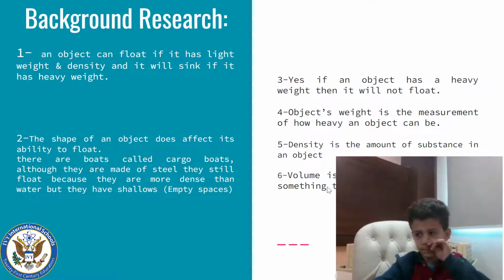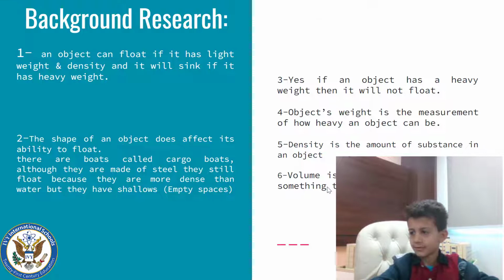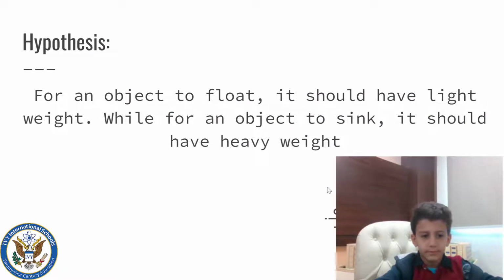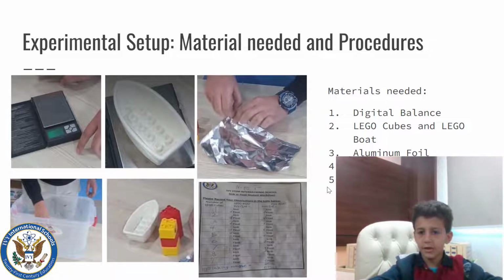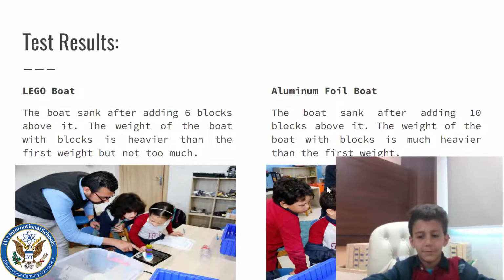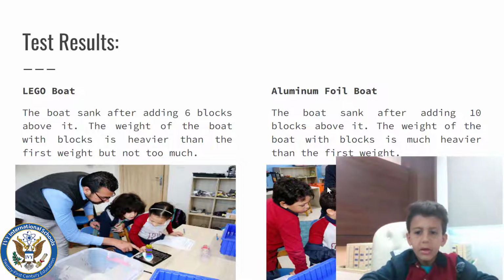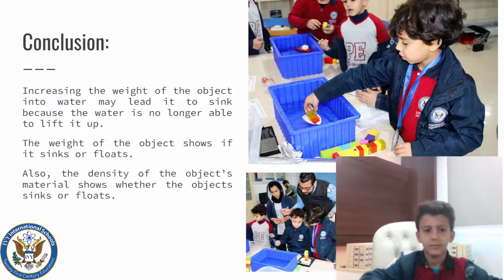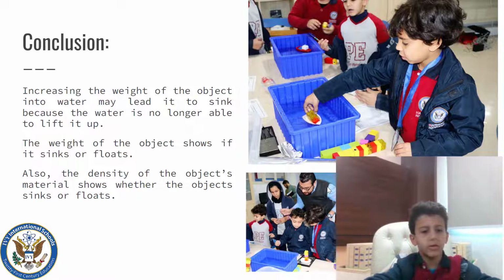Grade 1 student Youssef tells us about his experiment using LEGO.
Learning at IVY STEM School is never by memorizing; it's by experimenting and critical thinking!

Let's see an example in action, as Grade 1 student Youssef tells us about his experiment using LEGO to determine why some objects float in water while others sink.

Fantastic job and fantastic language fluency, Yossef!